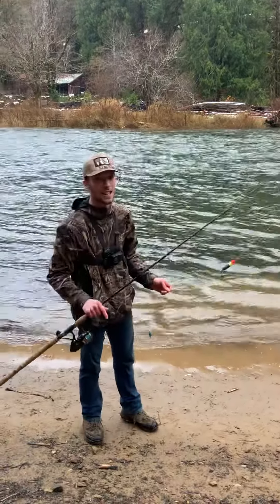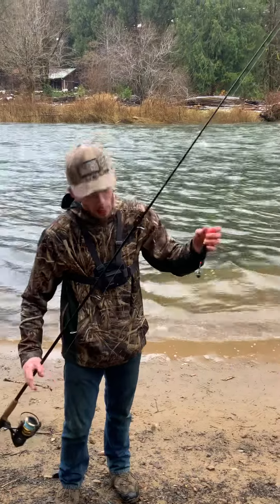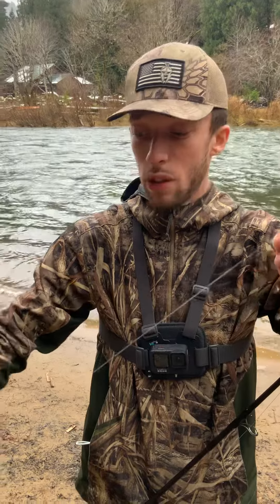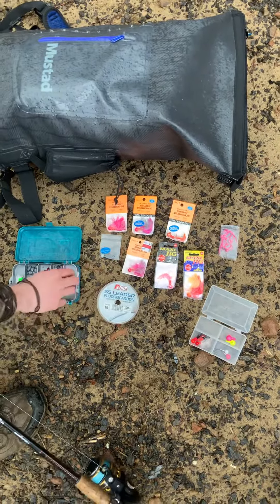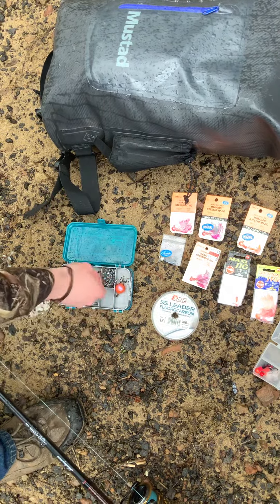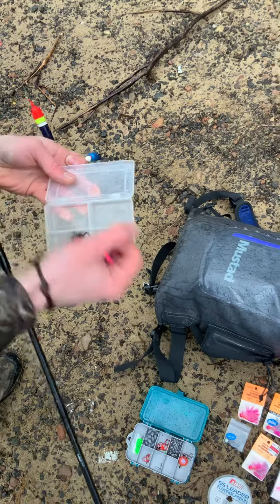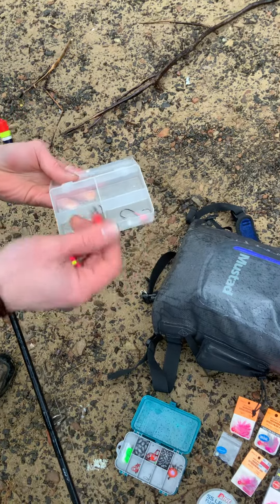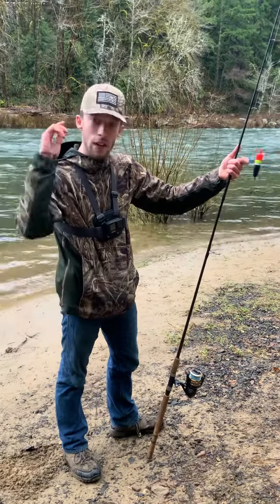How to set up a float fishing rig, Spin-X Designs Tackle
This is one way to set up a float fishing rig. Float fishing is a stealthy approach. I have my jigs available on my website.
spinxdesigns.net

I set this rig up with what I had on hand.